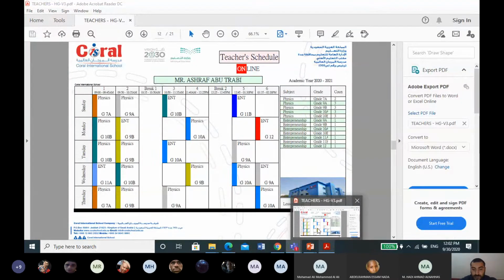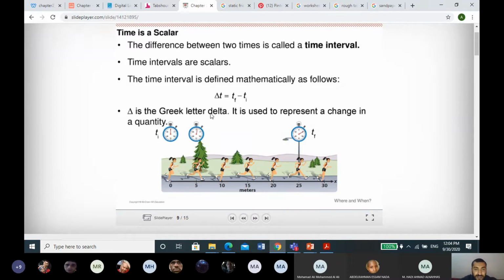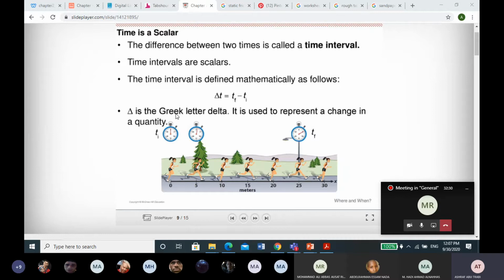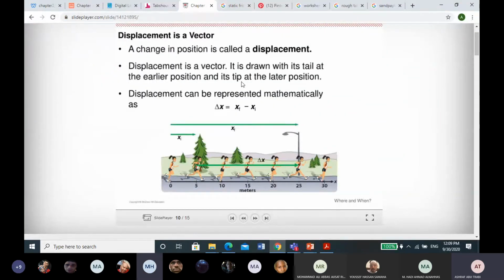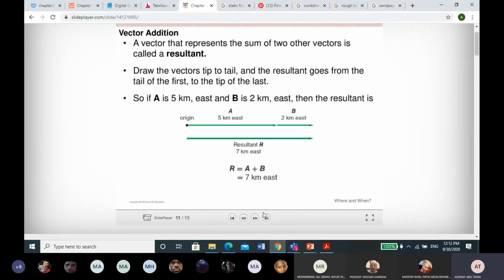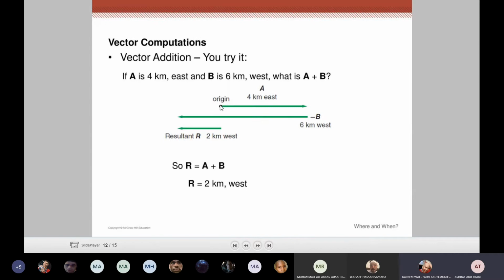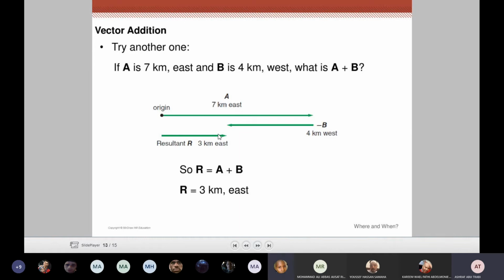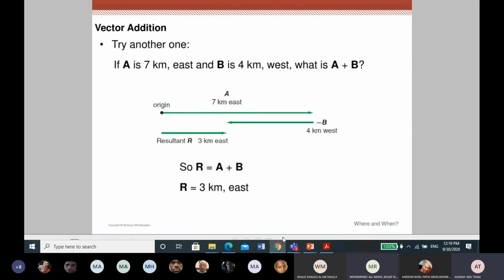physics 09 30